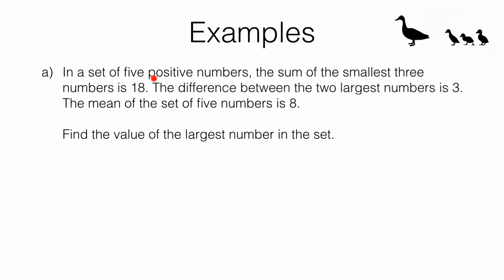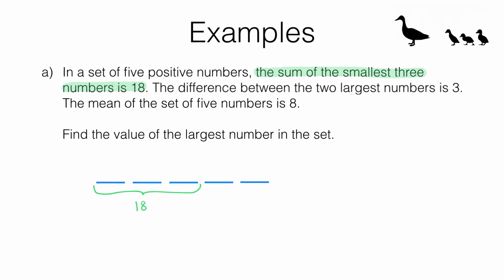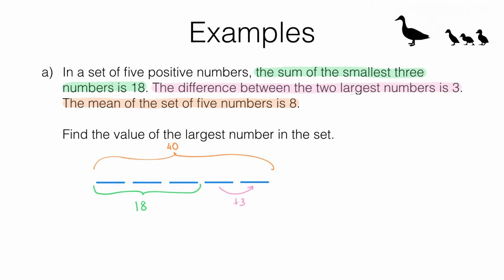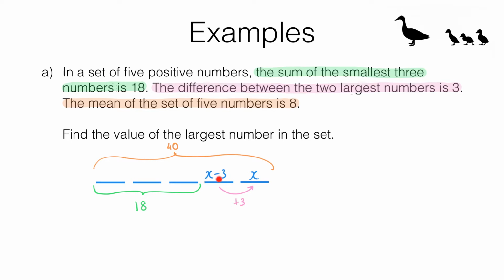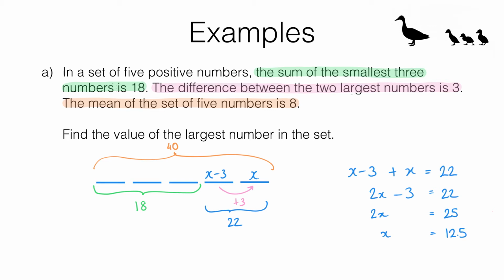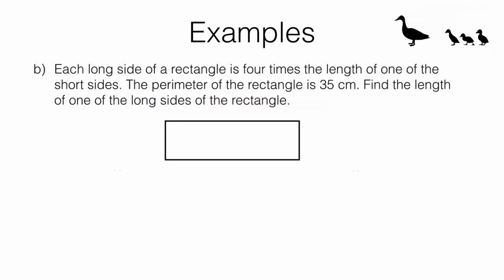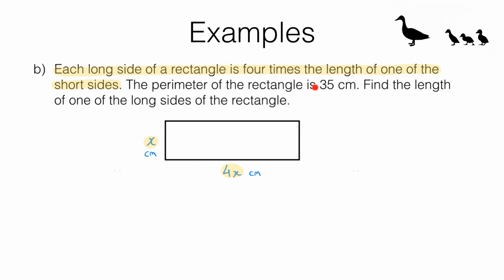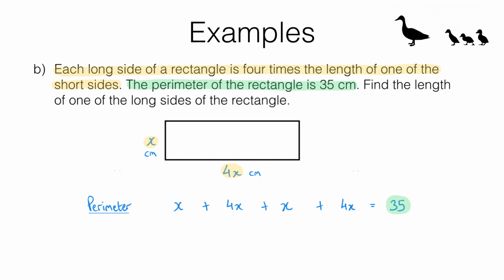A21b Part 1 video 1 of 3 Deriving and solving equations to describe a situation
A video on setting up simple equations given a worded problem.